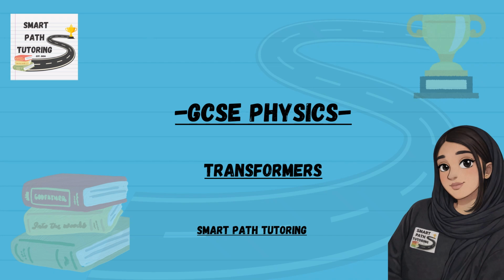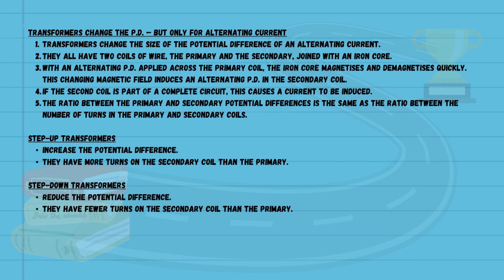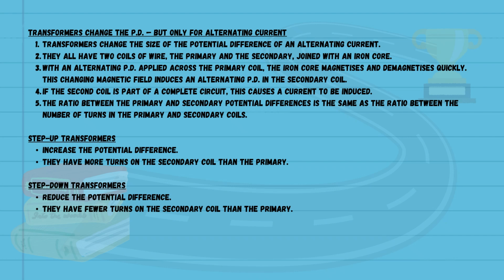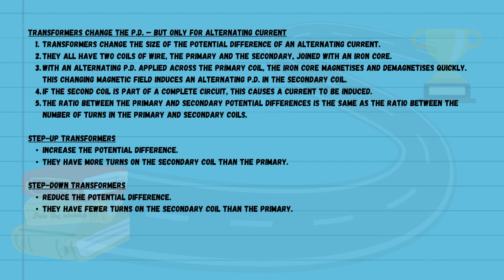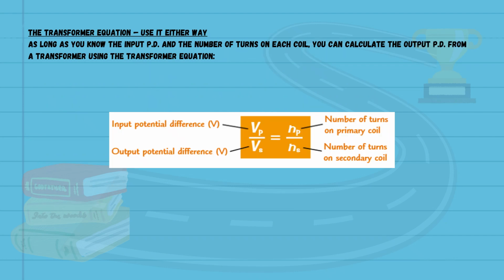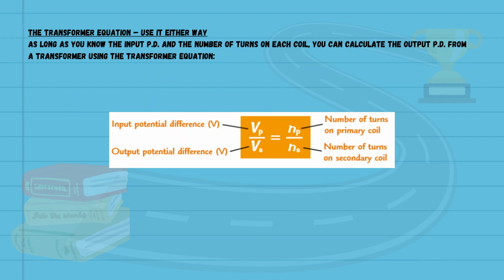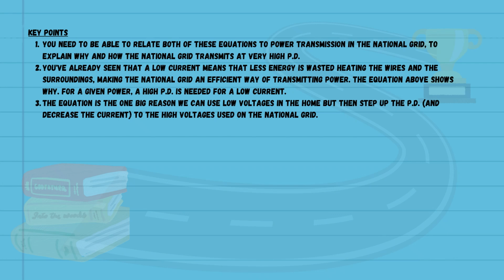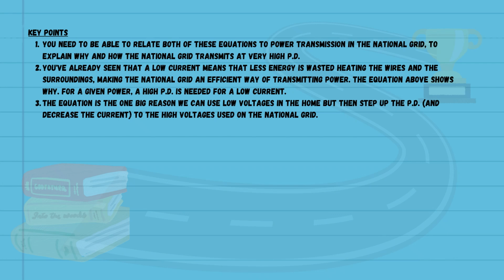GCSE Physics - Transformers | SMARTPATHTUTORING Physics